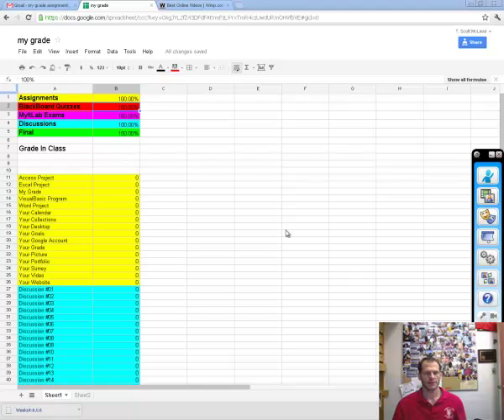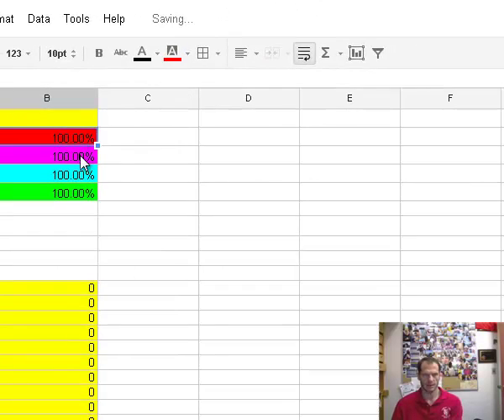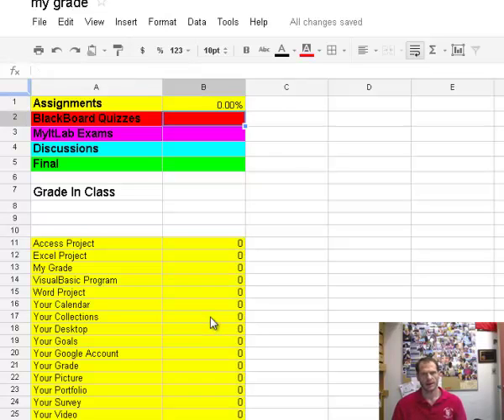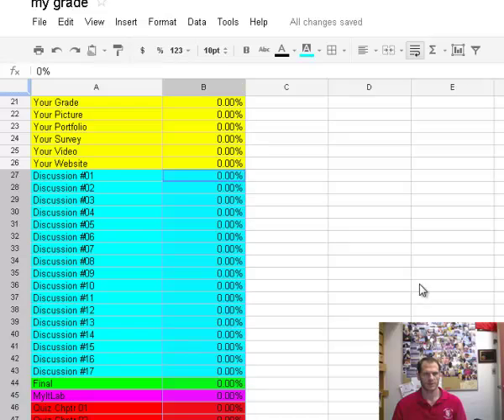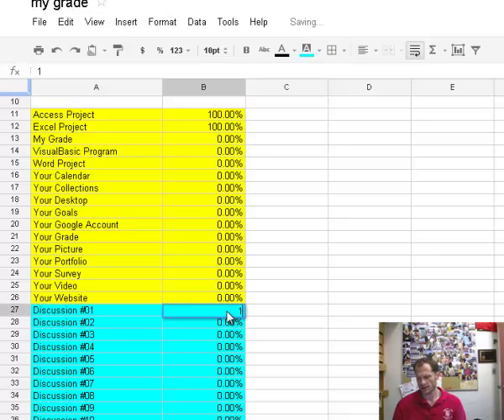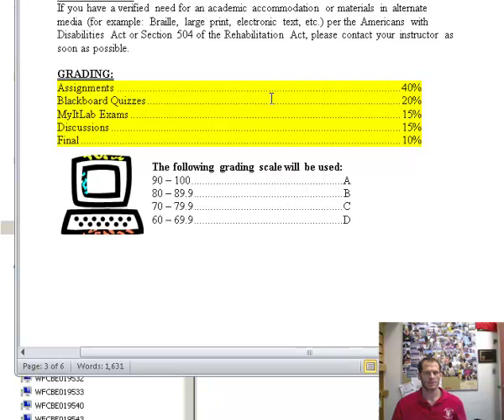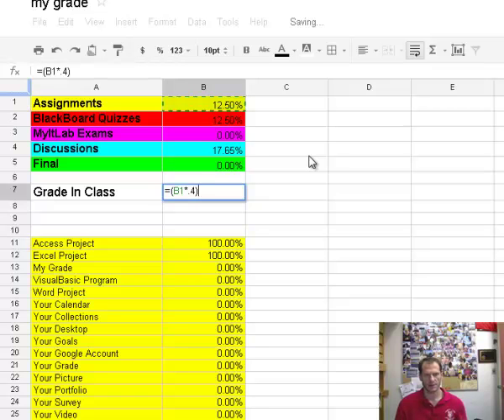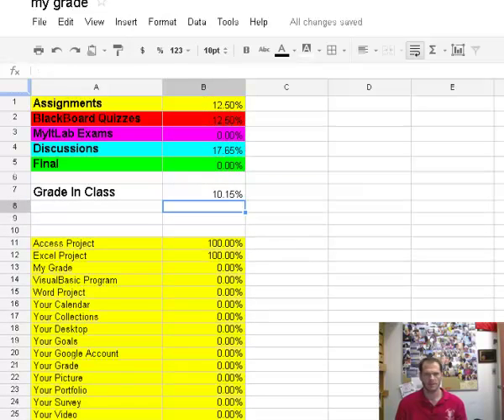CIT-15 MY GRADE ASSIGNMENT